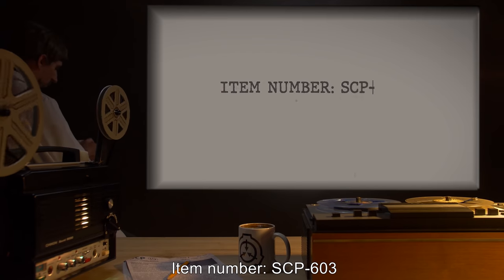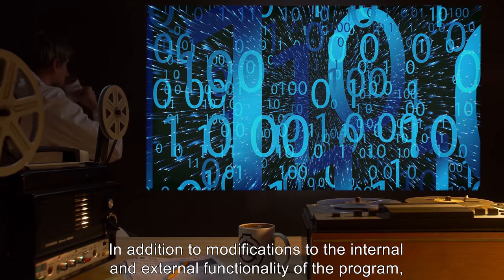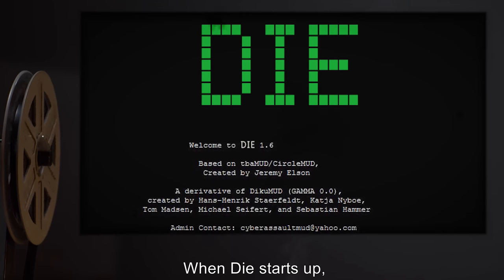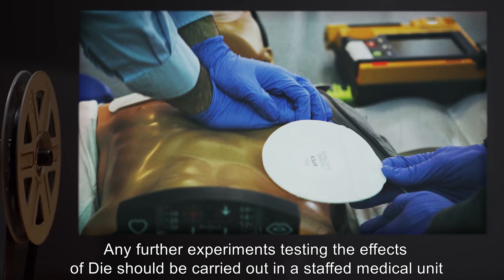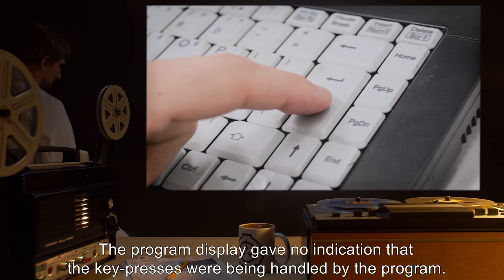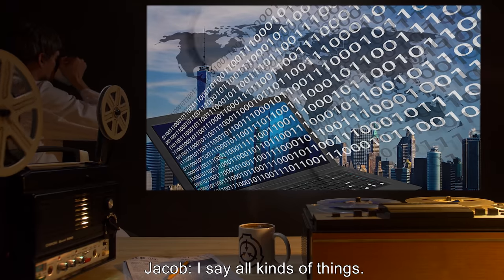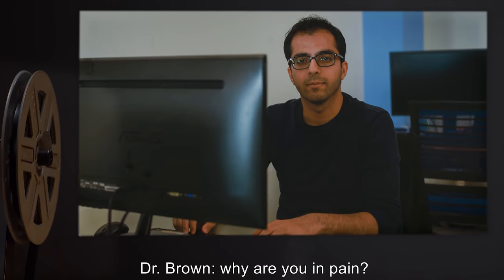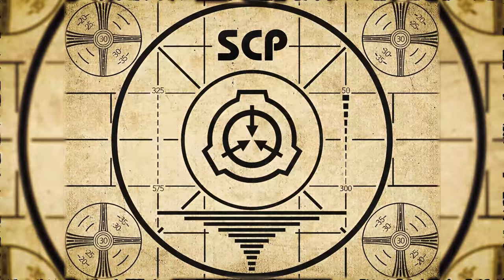SCP-603 | Self-Replicating Computer Program (SCP Orientation)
Today we will be studying Item number SCP-603: Self-Replicating Computer Program, Object class: Safe.

SCP-603 is a self-replicating computer program capable of reproducing and extending its own source code.

When left to run uninterrupted, SCP-603 will generate prime numbers increasing from 2 and print them to the environment's standard output. Upon hitting a super-prime, there is a chance that a GPU-accelerated window will open. The contents of this window are varying.

Die [SCP-603-44]
Die presents itself as a text-based interactive adventure game. When Die starts up, the following passage is printed to the screen:
Your head pounds ever harder as you struggle through the jagged bramble. You gaze back through the smog at the silhouette of the old lighthouse to the north, the faintest glimmer of hope extinguished so violently by your foolish exploits. A distant and unattainable fantasy, you know you can never return.

and released under Creative Commons Sharealike 3.0. Contributor: psh

Author: James Heilman, MD